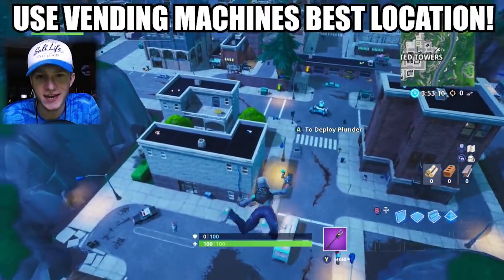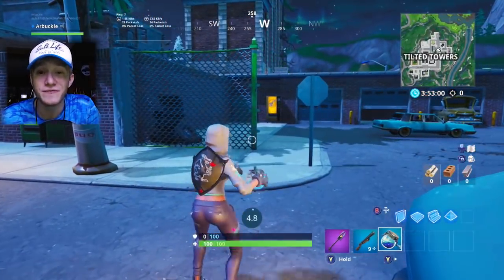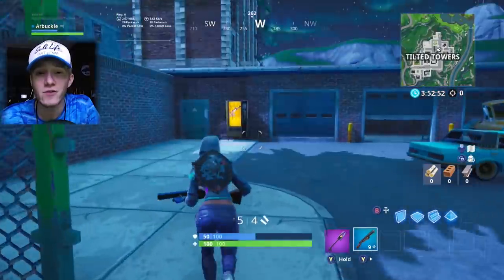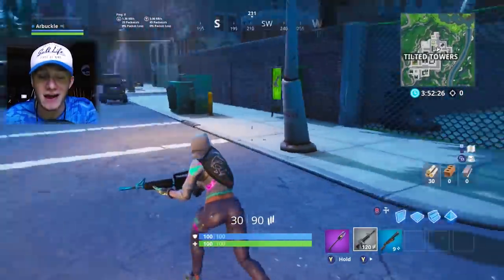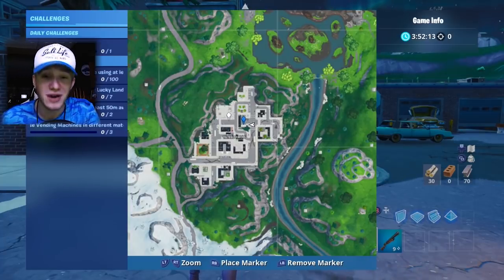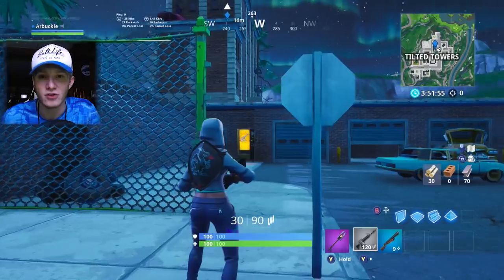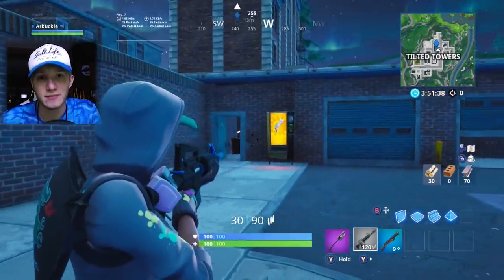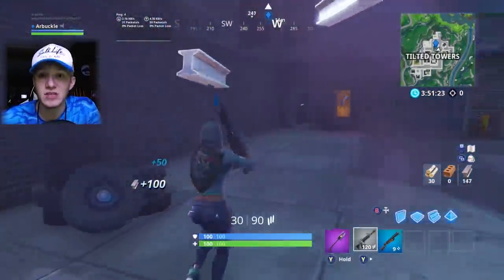"Use Vending Machines in different matches" BEST LOCATION! (Fortnite Season 8)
102% 154K/150K

In this Fortnite Video, I Show You Guys How to Complete The Week 8 Challenge "Use Vending Machines in different matches" in Fortnite Battle Royale.